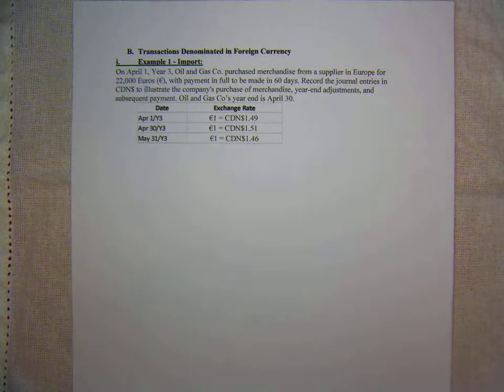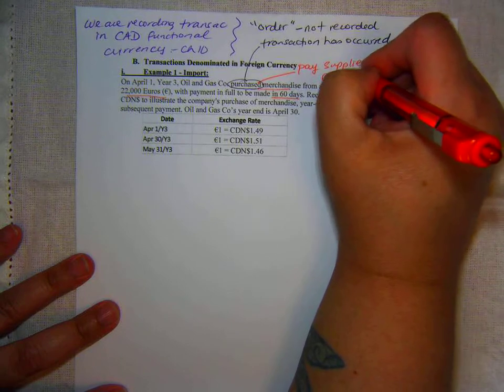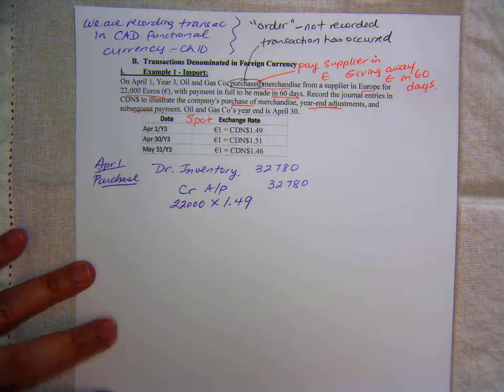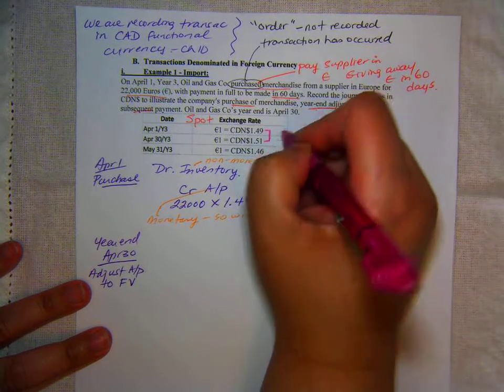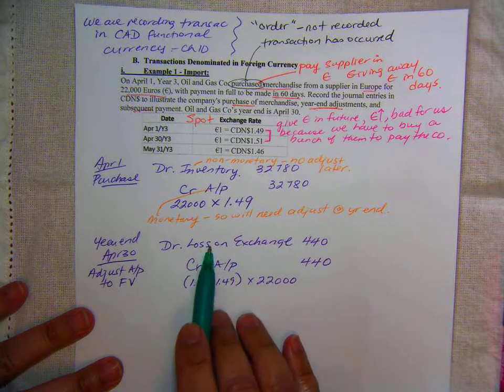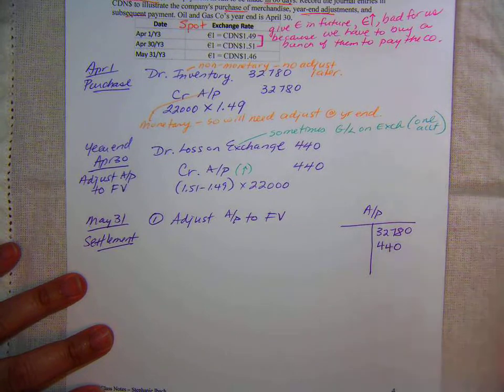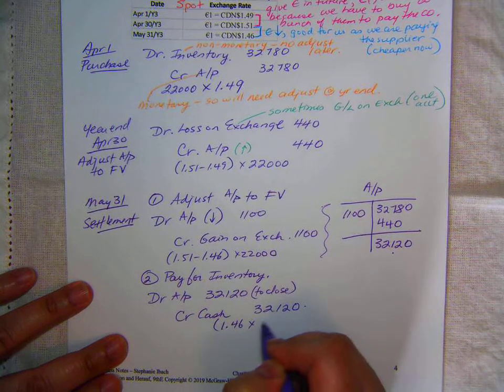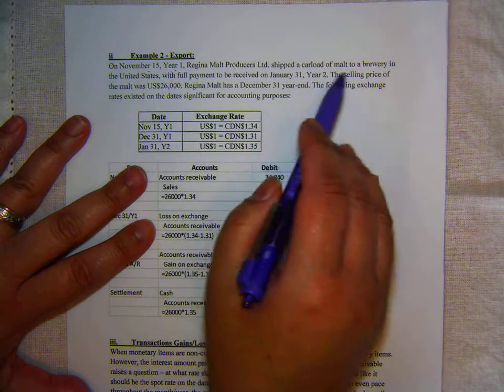Ch 10 Section B Part 1